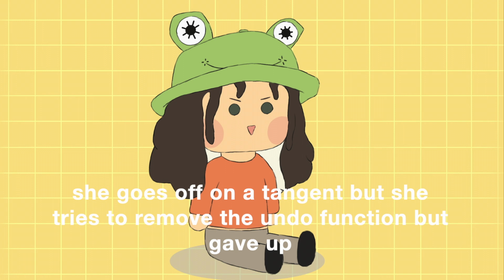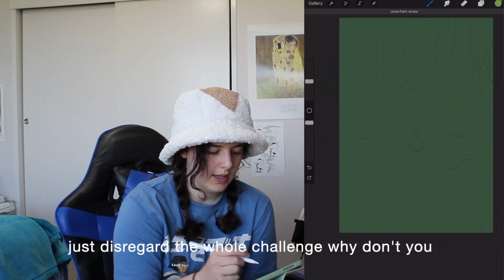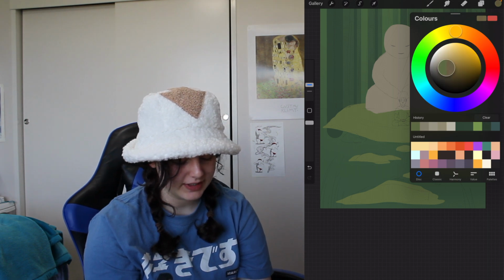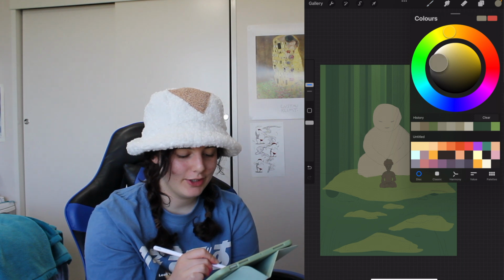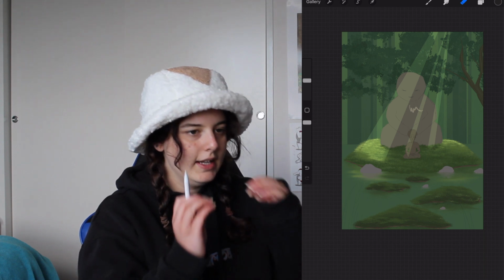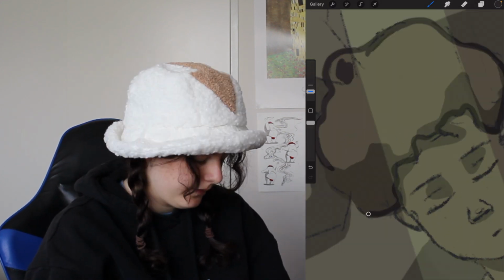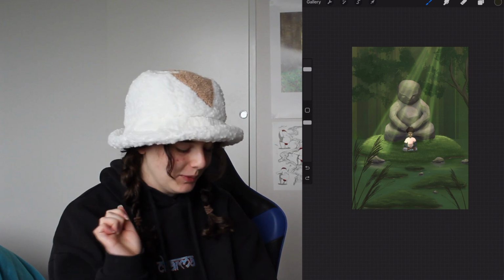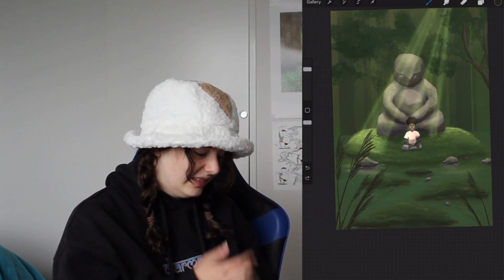NO UNDO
maybe I undid a few times but does that really count.
my sanity has 100% left the chat. beginning zizzy vs end zizzy are two completely different people